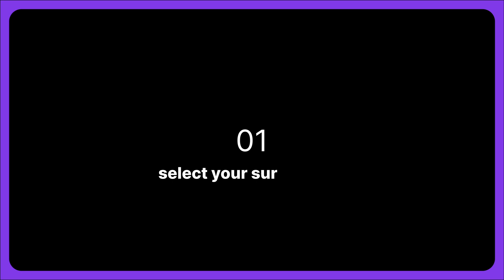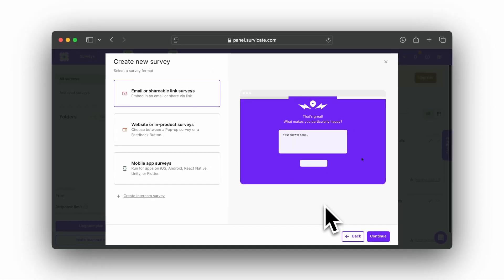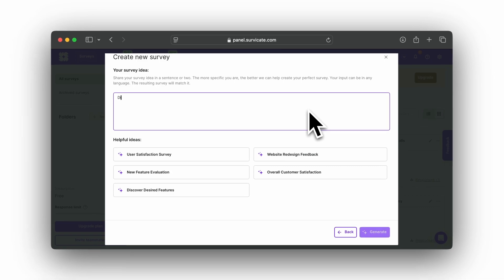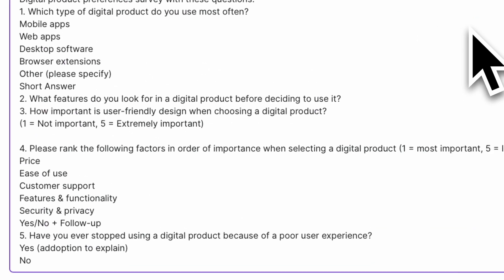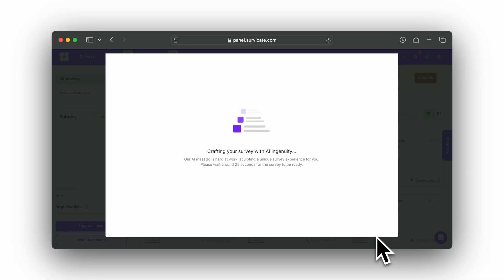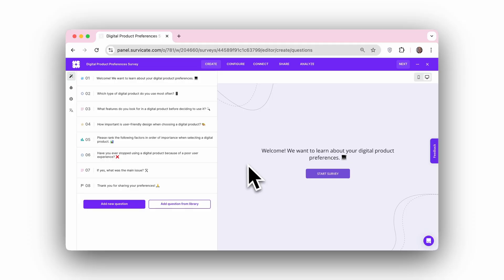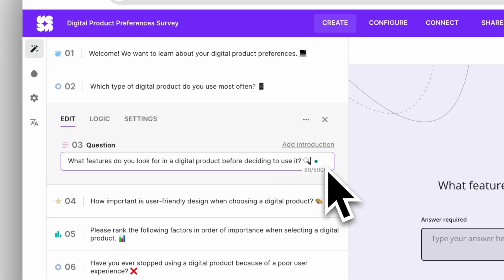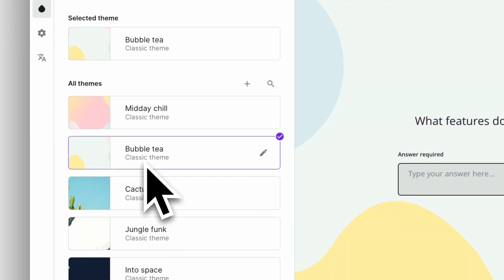How to create surveys in seconds?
Use Survicate’s 1-Click AI Survey Generator to quickly create tailored surveys in under a minute. Design surveys in any language, import your own questions, and customize them easily—all included in every Survicate plan. Start creating and launching your surveys today!

Chapters:
00:00 intro
00:22 choose survey type
00:38 describe your survey idea
01:16 review and edit
01:43 launch survey